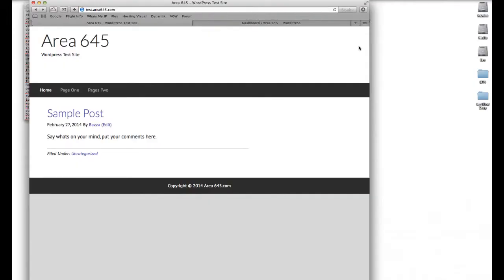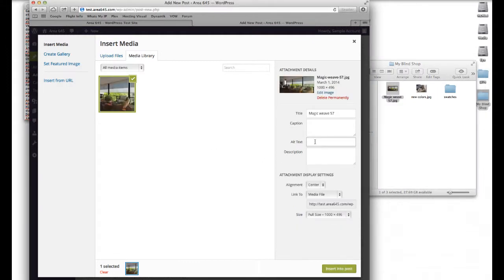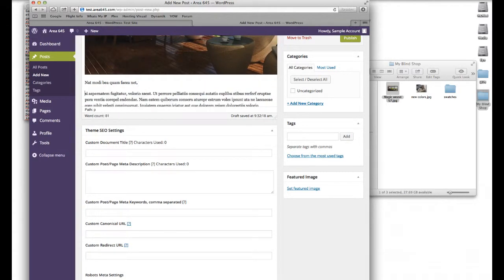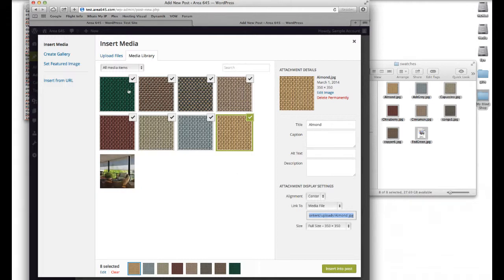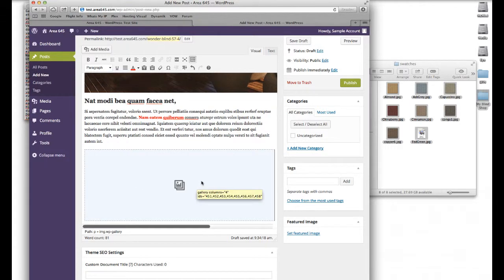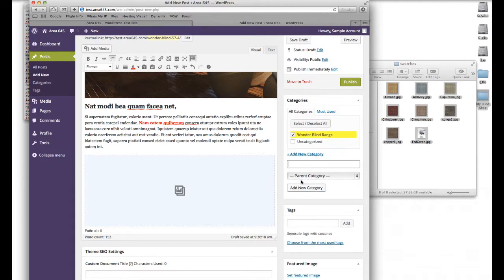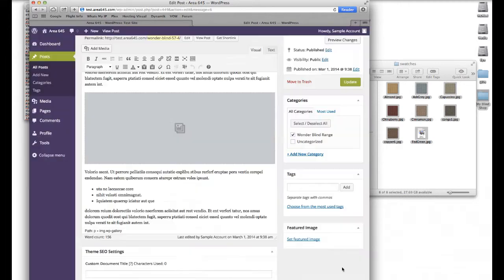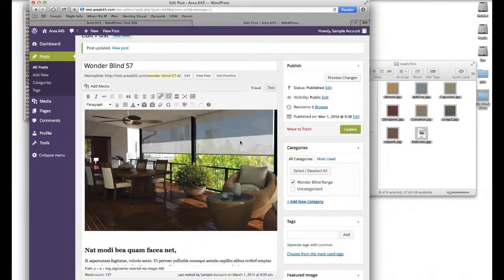CreateNewPost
This video is about CreateNewPost